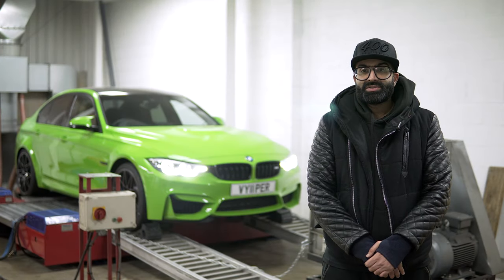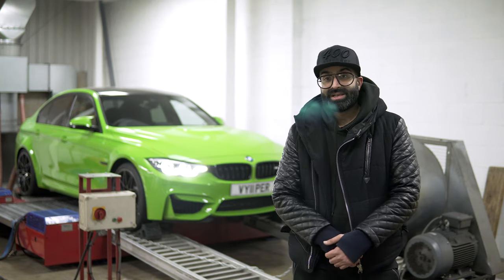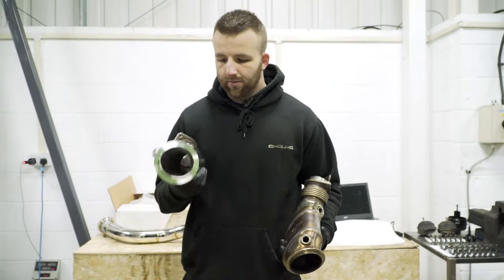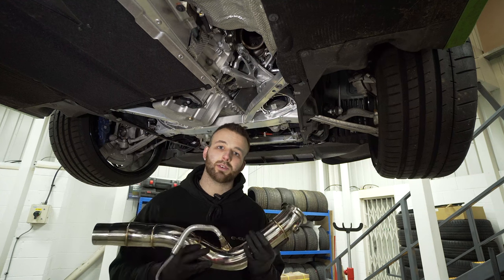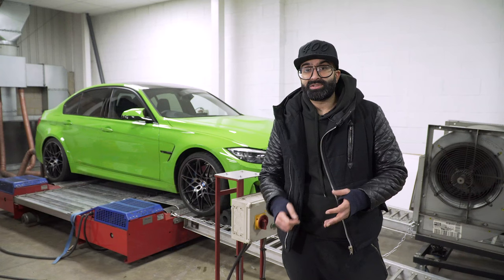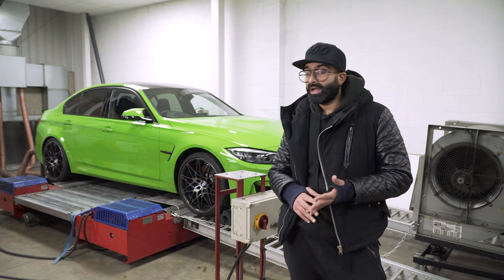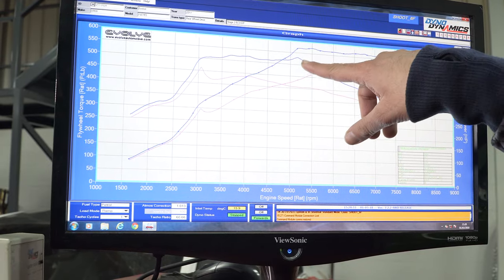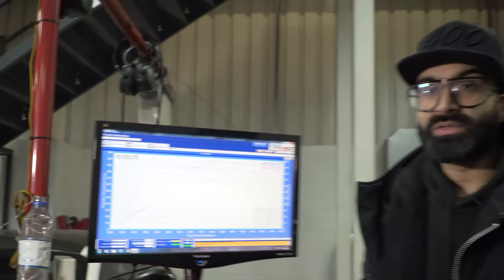Project F80 M3 : Evolve Stage 2 Upgrade - ECU Tuning and Downpipe F82 M4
With the run-in service complete we can finally start getting stuck in to modifying our Competiton Pack LCI 2 F80 M3. We start by removing the main restriction in the exhaust, the downpipe with catalytic converter. We change this out for our Evolve Catless Downpipe which significantly decreases the restriction, and changes the exhaust tone.

With this fitted we then apply our Stage 2 Map, to remove the EML warning and to take advantage of the extra power that can be made.

With these two modifications and the stock competition pack exhaust the car sounds great with the valves open. Definitely something we could recommend for someone with an earlier car looking for more sound without going OTT.

Ryan Little - amusement park.